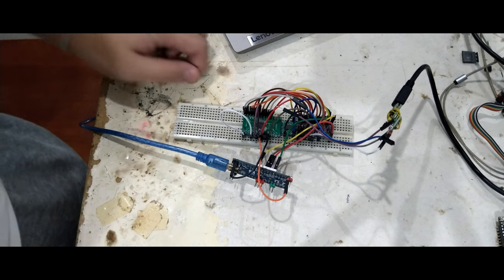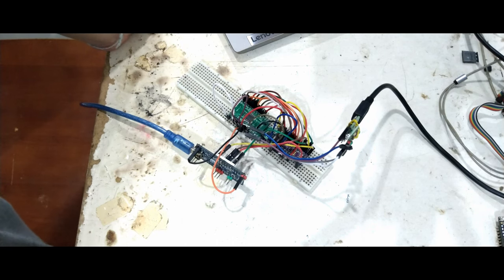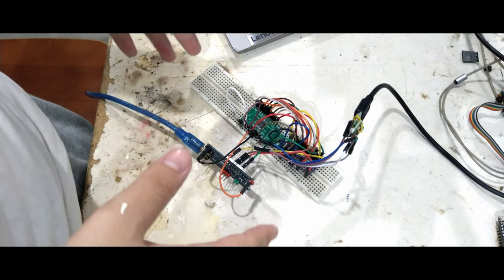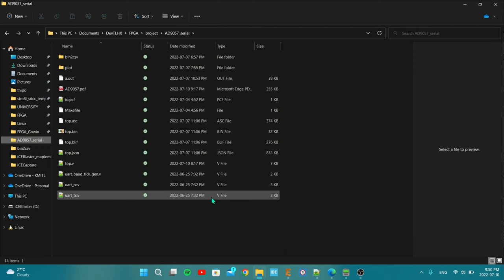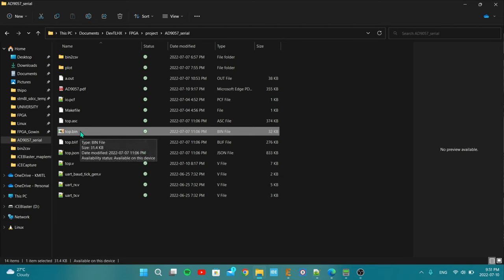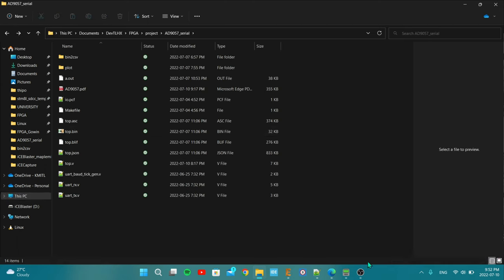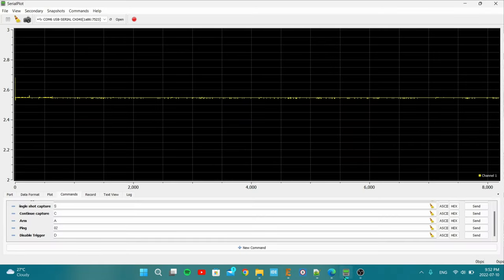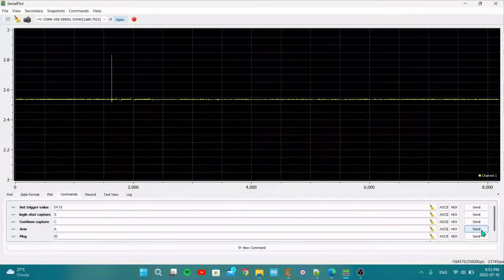iCEBlaster demo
Quick demo of project iCEBlaster. USB Drag and drop Bitstream loader for iCE40 FPGA. Current version is based on STM32F103CBT6 (Maple mini board).